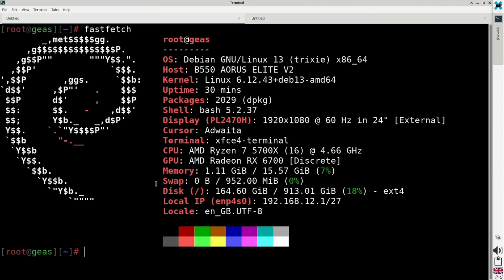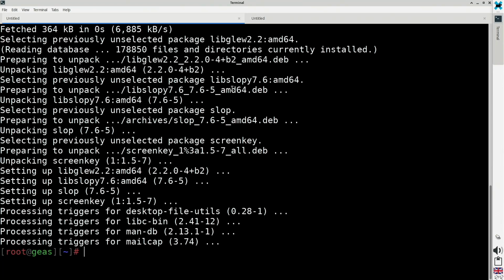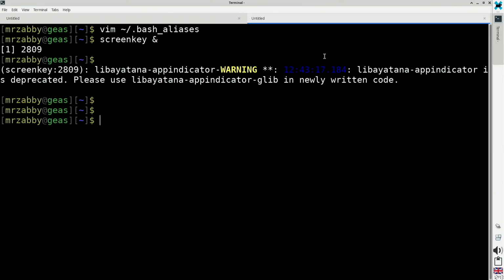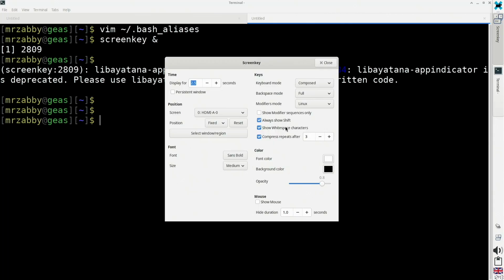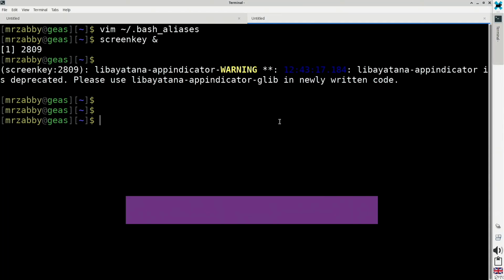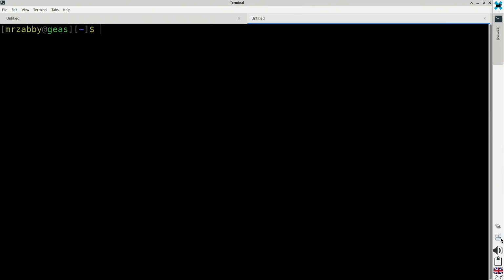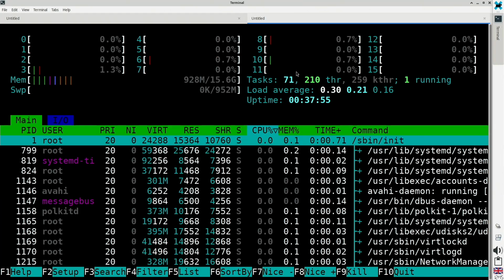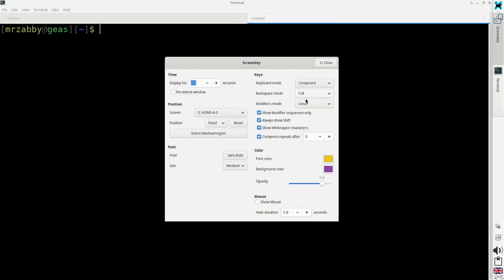Install and Setup Screenkey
To show keys you type, there is a program called Screenkey on Debian 13 Trixie. Let me show you how to install it and set it up.